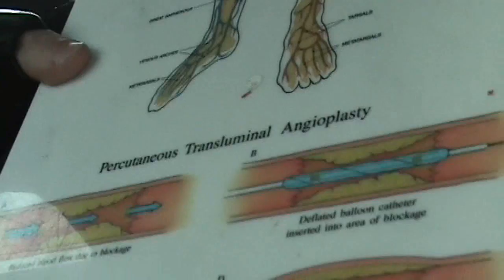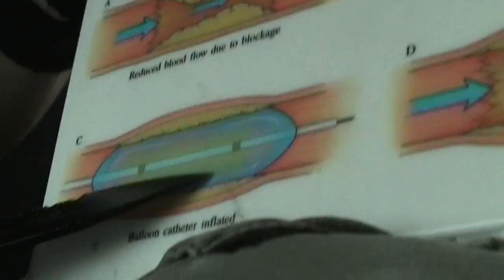More Dr. Max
The world's most trusted physician returns with more medical advice.